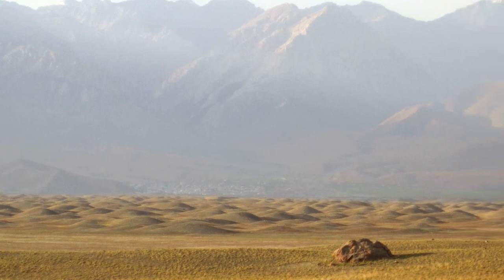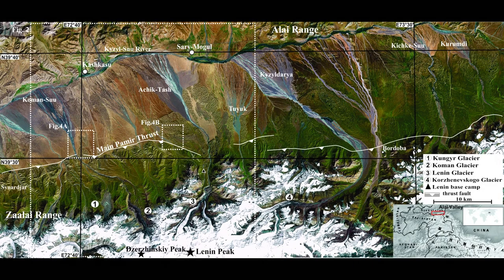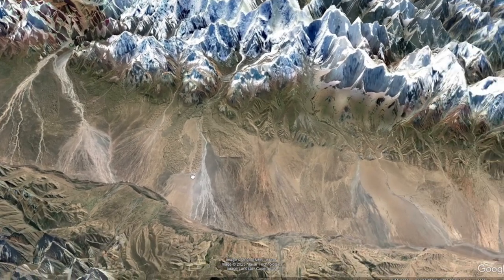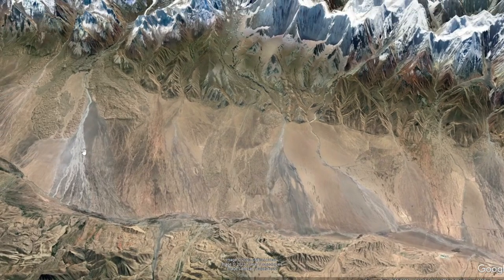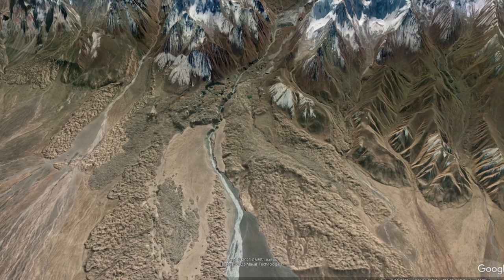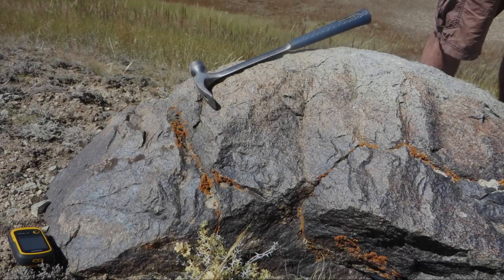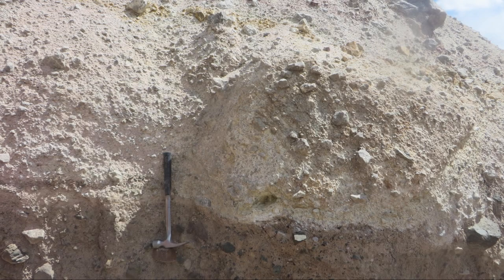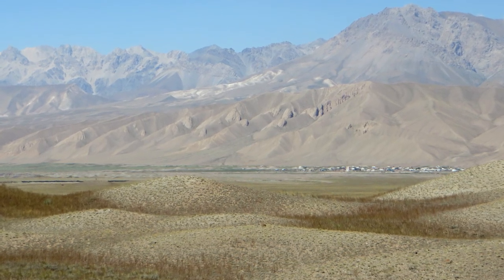Mystery of Hummock deposits REVEALED in Alai Valley, Pamir, Kyrgyzstan Part 2: sedimentology, origin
Mystery of Hummock deposits REVEALED in Alai Valley, Pamir, Kyrgyzstan Part 2: sedimentology, geology, origin

This video is the second part of serious of videos about geology and geomorphology in Alai Valley, Northern Pamir, and some recent studies there. In this part I talk about geomorphology of hummocks / chukuryi in the Valley, its exploration history, sedimentology and how to identify its origin. We looked at Koman rock avalanch hummocks, Achiktash glacial and Lenin rock avalanche hillocks.
This video is full of amazing pictures from the Alai Valley  and I show all the discussed features using the GoogleEarth  application. I speak with no notes and deliberately use simple language. My aim is here to make Science available for everyone. Enjoy and share!

This video would not be possible without Prof. Alexander Strom and Prof. Kanatbek Abdrakhmatov and Kyrgyzstan Institute of Seismology team.

Timecodes:
0:00 – Intro
0:53 – Hummocks location in Alai Valley
2:57 – What are Chukuryi
3:17 – Chukuryi in Alai Valley
4:22 – Previous Studies in Alai Valley
5:33 – Potential Rock Avalanches origin
8:19 – Why I made this video
8:48 – All glacial deposits indicate on climate change?
10:34 – How identify origin of deposits
11:11 – Our methods to investigate deposits origin
11:55 – What Lithology shows
13:48 – Sorting and clast shape  in the catchment
15:26 – Fine particles / agglomerates in the deposits
17:04 – Chronological reconstruction of the hummocky landscape - Achiktash
20:28 – Geomorphology of Hummocks in Alai Valley
21:20 – Koman catchment Hummocks
25:15 – Nazca lines in Alai Valley
25:35 – River was blocked by Rock Avalanche
26:21 – Indication on RA origin
27:03 – Achiktash / Lenin catchment Hummocks
28:42 – Boulders on the Hummocks
29:09 – Lenin Rock Avalanche
29:53 – Lakes on the deposit
31:36 – Tuyuk Catchment and RA deposit
32:25 – Evidence of RA origin of deposits : Koman
33:11 – Evidence of RA origin of deposits : Lenin
33:38 – Discovery of fine particles / agglomerates in the deposits
34:58 – Clast shape results
35:13– Afterwords
35:35– Acknowledgements